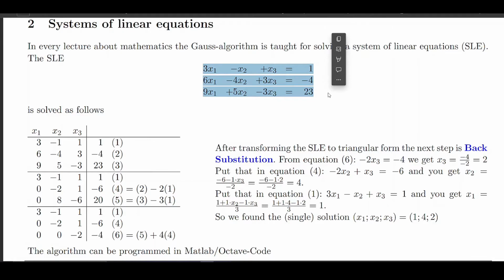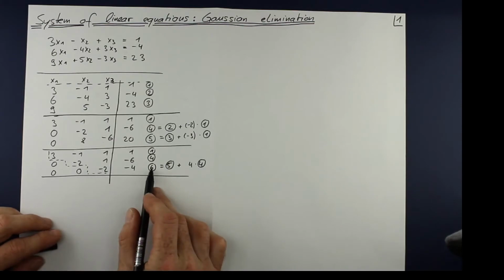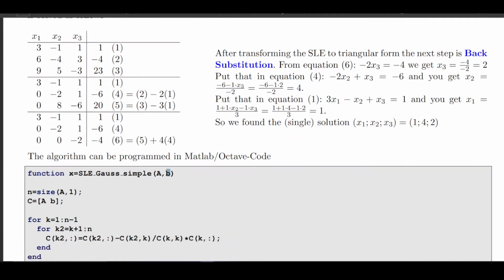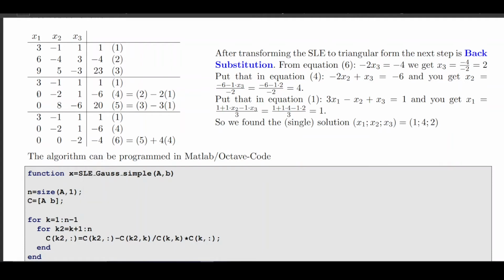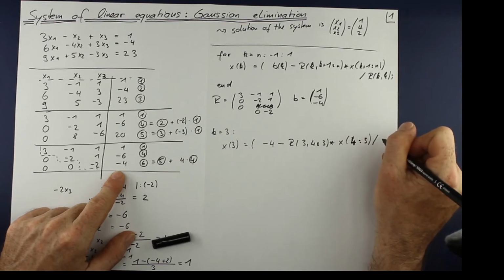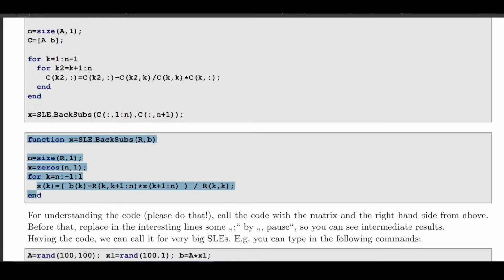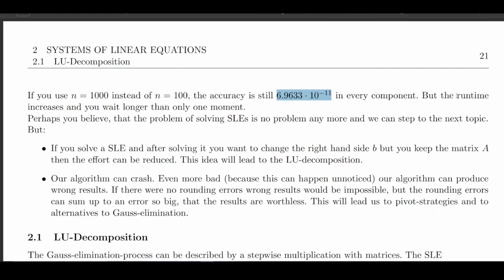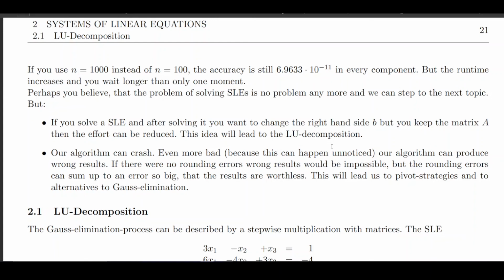Numerics - Chapter 2.0 - System of linear equations, Gauss-elimination